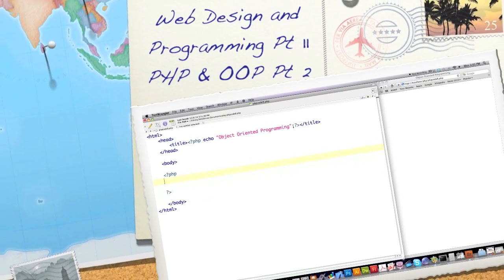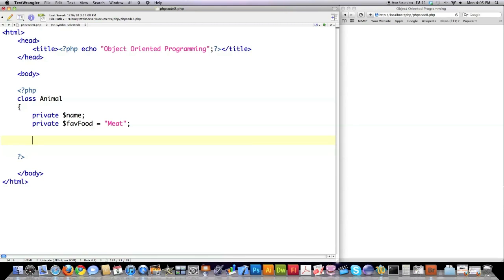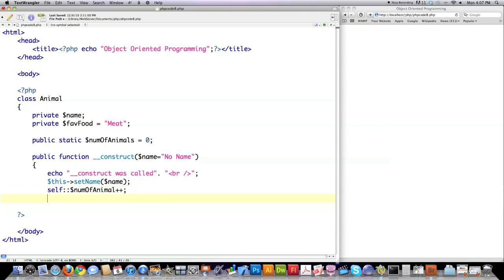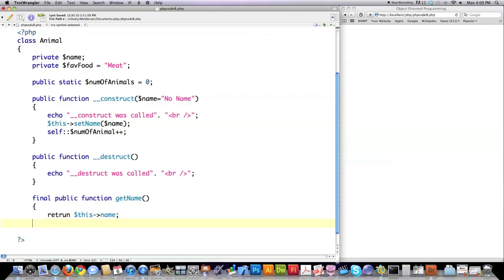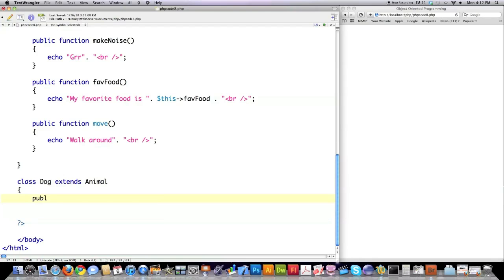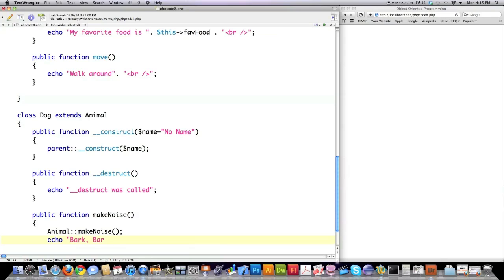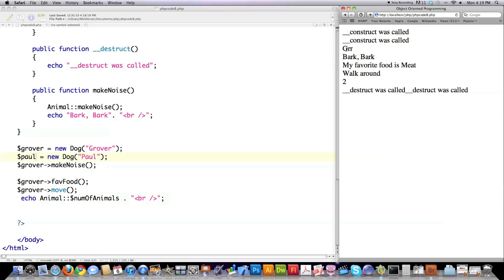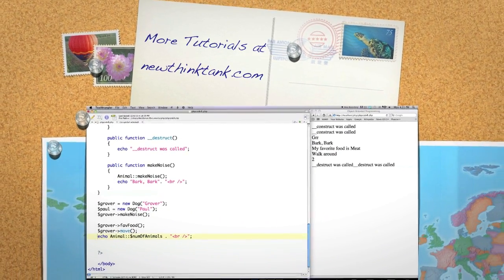Web Design and Programming Pt 11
Here I cover the following topics on PHP Object Oriented Programming: Inheritance : Static Attributes (Variables) : The _destruct Function : Final : Overriding Functions